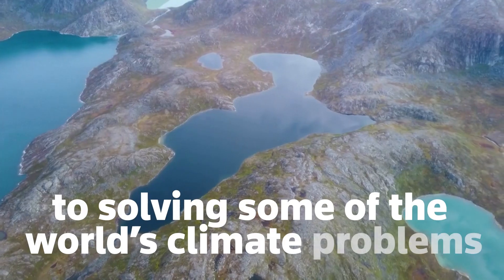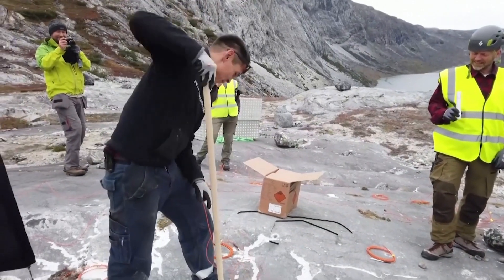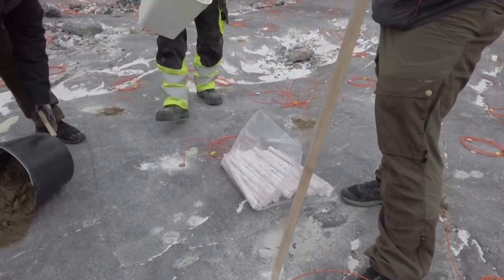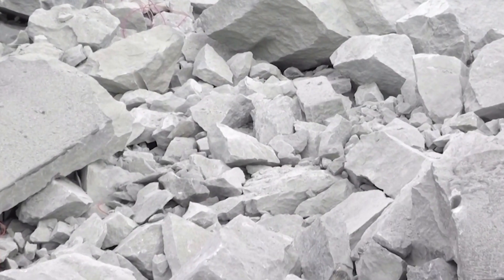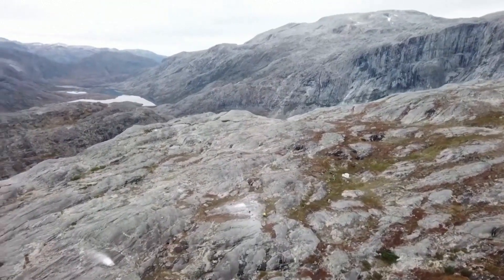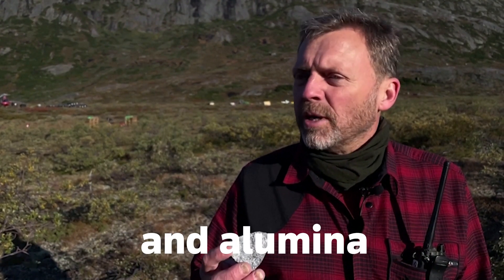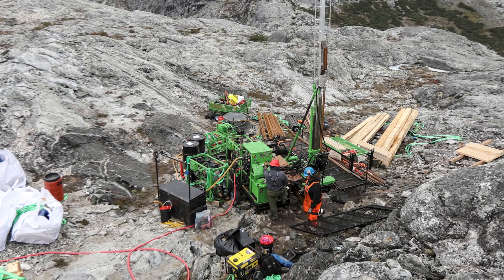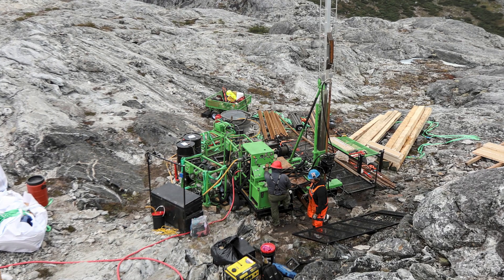Greenland's recipe for saving planet Earth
Some mining companies, investors and geologists are getting excited about the potential of a rock called anorthosite to help some of the world's climate problems in it.